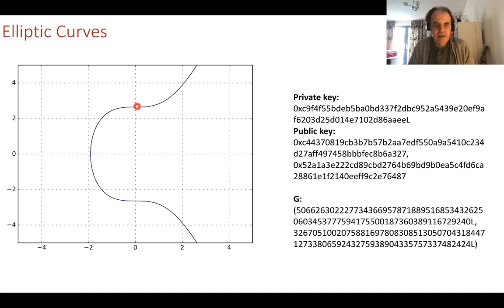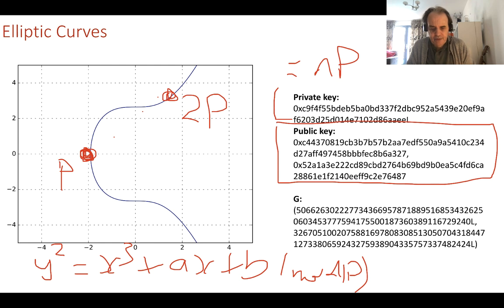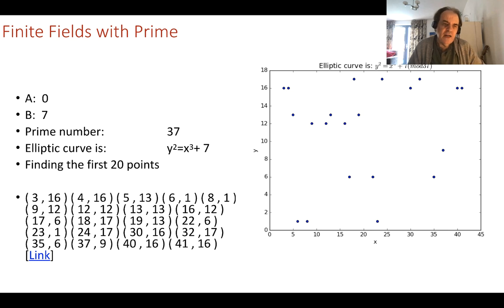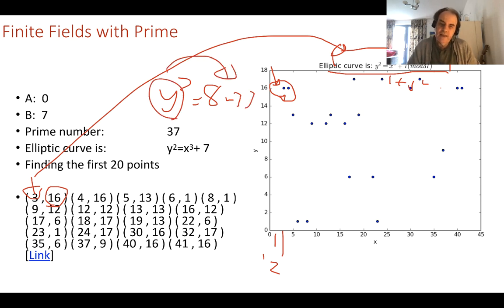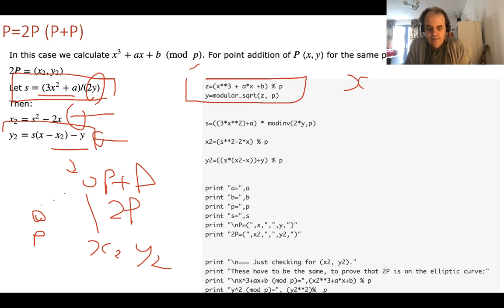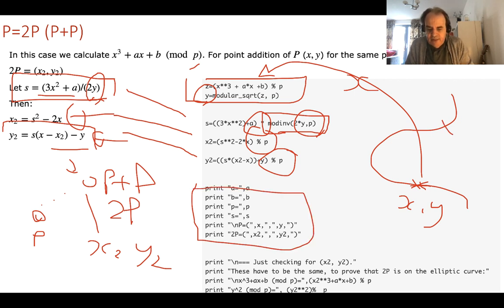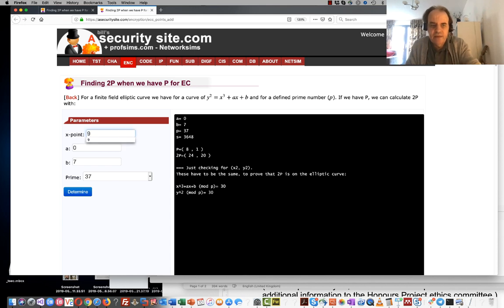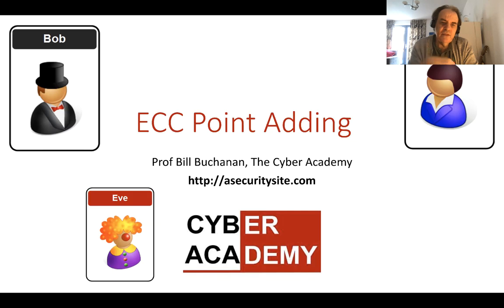ECC Point Add